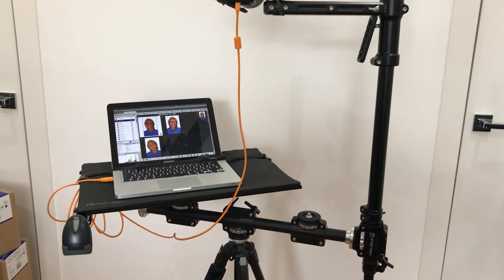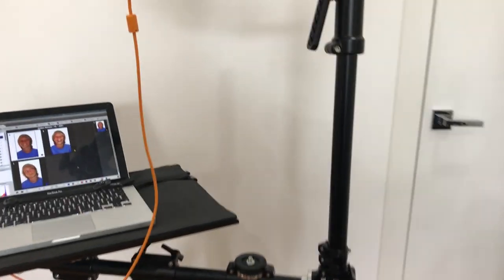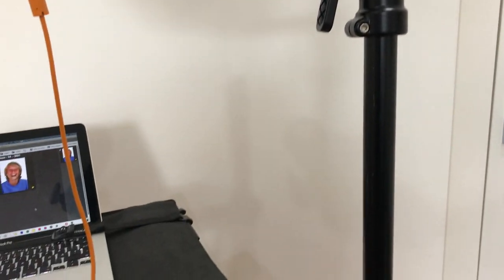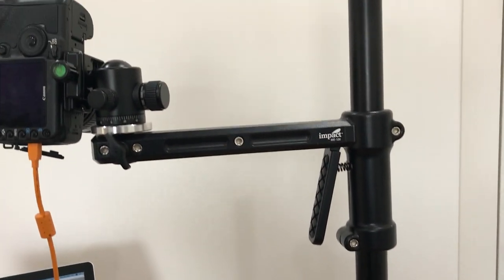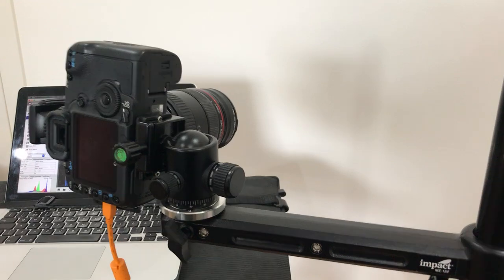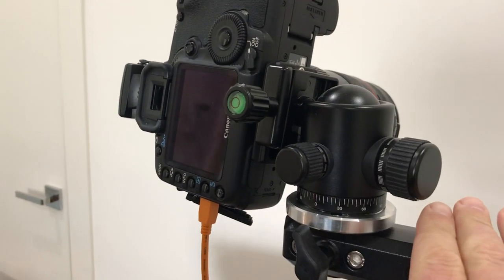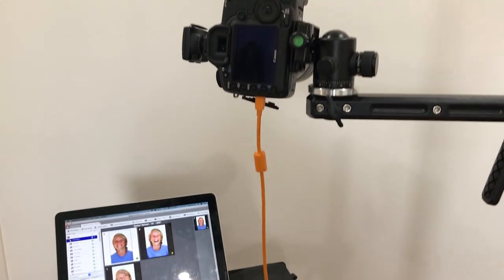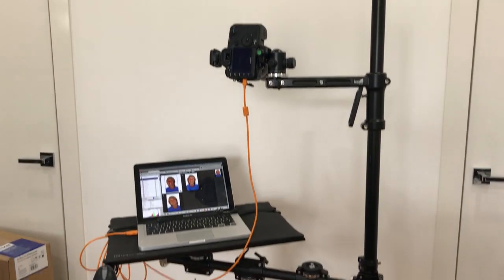School and Sports Tethering Photography Rig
School and Sports Photography Rig for photographing tethered

I was playing around with some ideas for photographer sets ups - The challenge that I have seen is mainly with the camera heights ease of adjustments….I think this solves the issue.